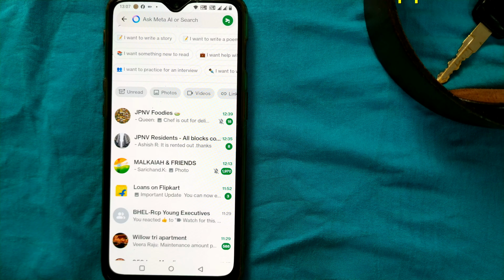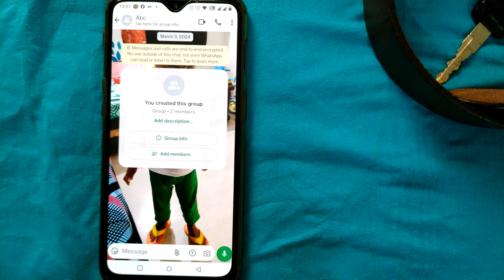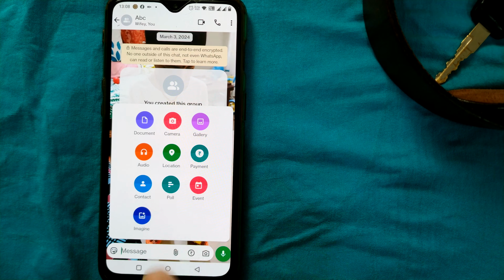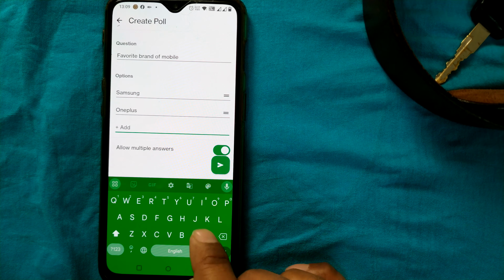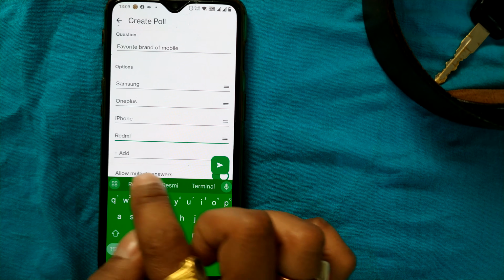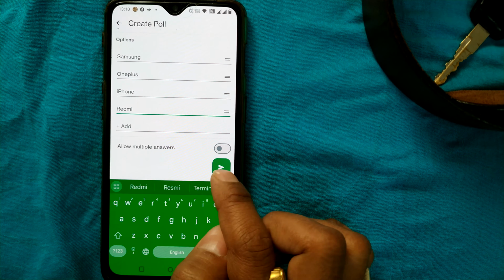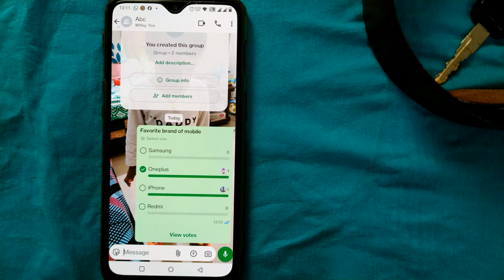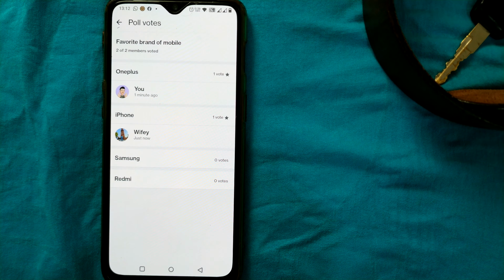CREATE a WhatsApp Poll in Minutes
How to create Whatsapp Polls?
Similar searches
Polls in WhatsApp group, How do you create a poll on WhatsApp?
whatsapp polls
To create a poll in WhatsApp, you can do the following:
Open a chat
Tap the Attachment icon, which is a paperclip or plus sign
Select Poll
Enter your question under Question
Enter your poll options under Options
To change the order of your poll options, tap and hold Reorder
To prevent users from voting for more than one option, turn off the Allow multiple answers toggle
Tap Send to create your poll

You can create polls in individual or group chats
You can add up to 12 answer choices
You can view the poll results by tapping on the poll itself within the chat
You can't edit a poll once it's sent, but you can create a new poll with updated information